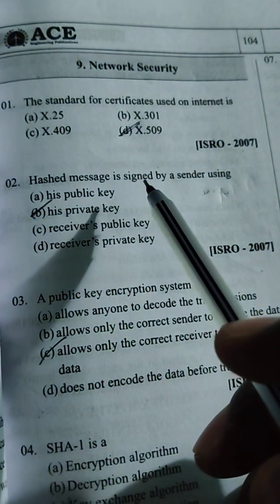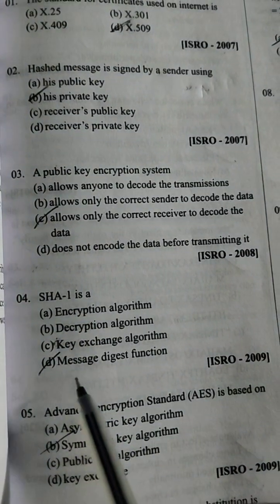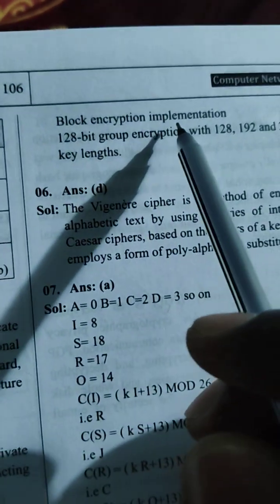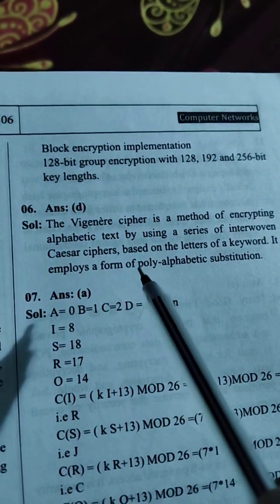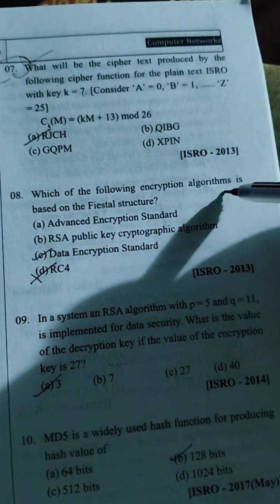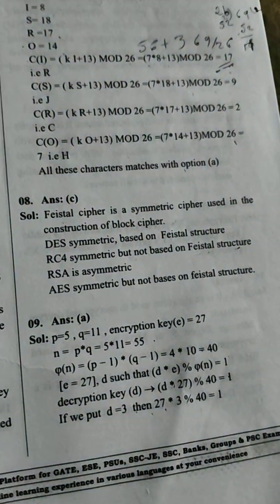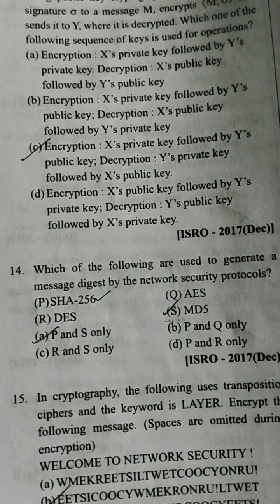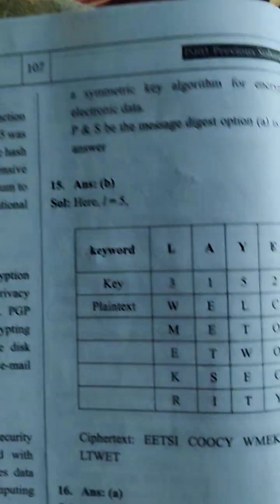ISRO NETWORK SECURITY,COMPUTER NETWORKS,PART 9